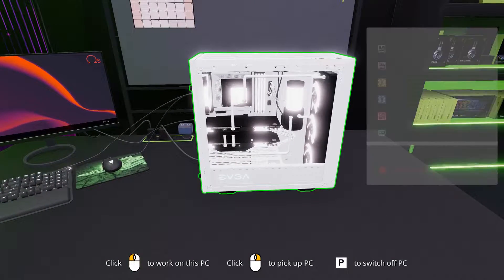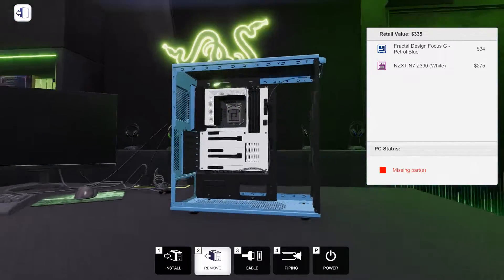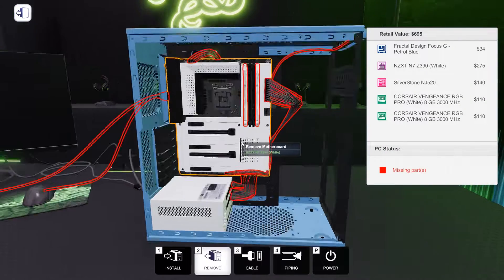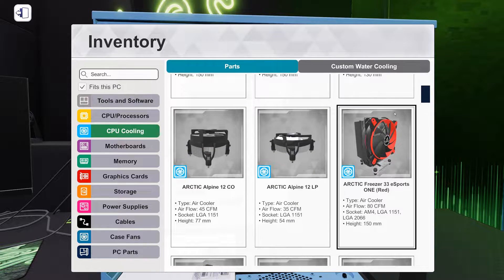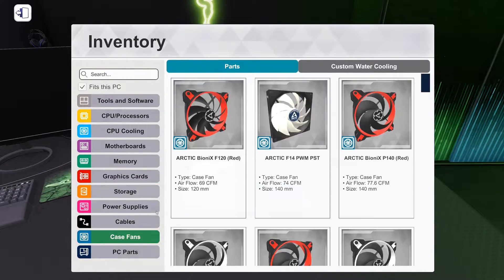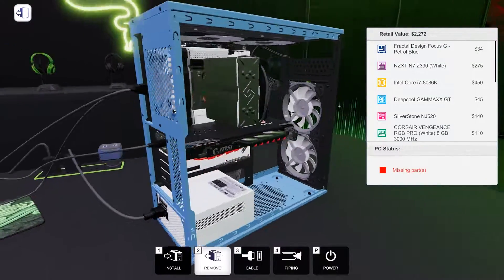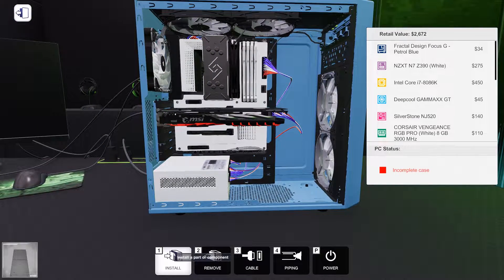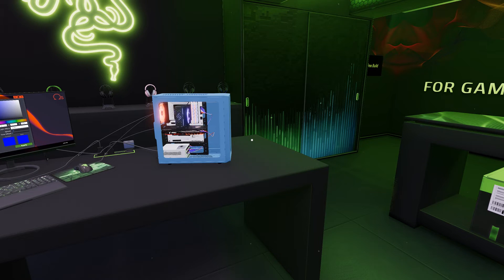Happy 4th Of July PC Build - PC Building Simulator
Celebrate the 4th of July with this Independence Day-themed PC. This is as much America as I could fit into one PC case.